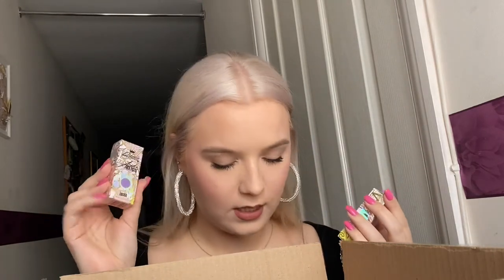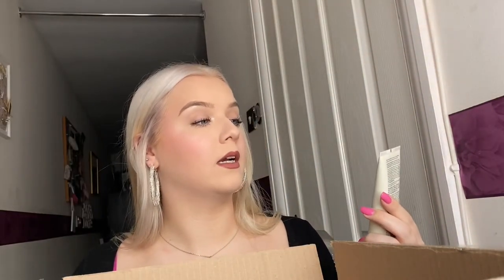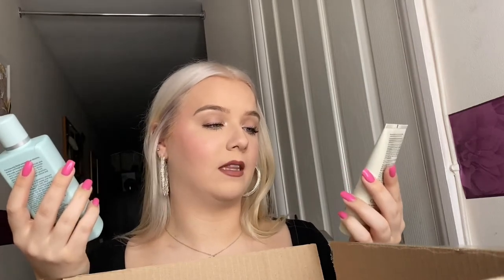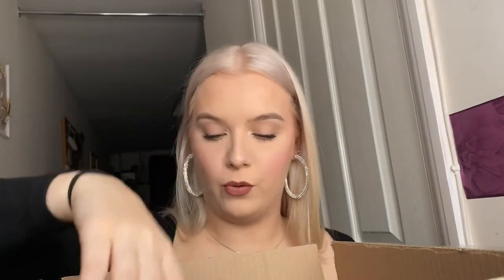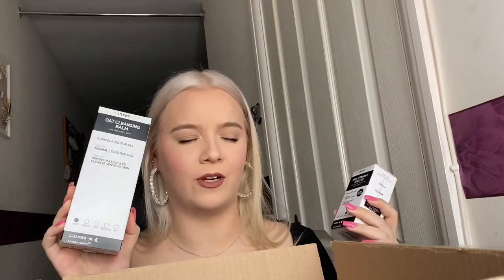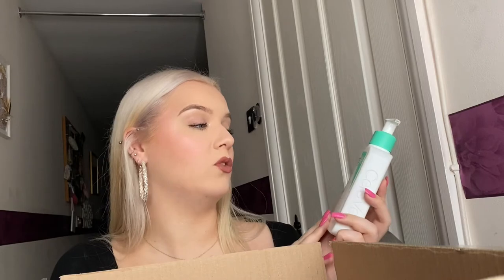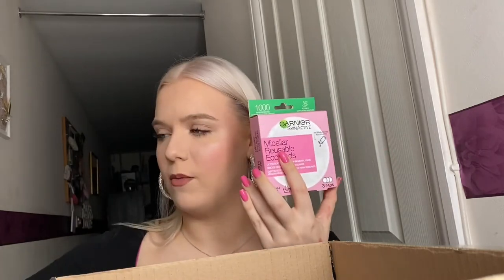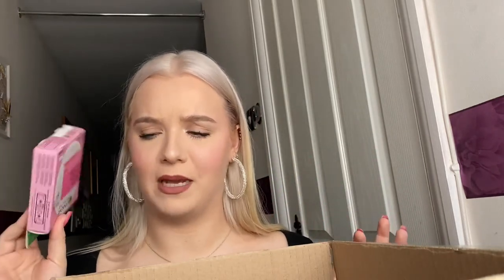My latest haul is actually mad- products you NEED and Black Friday Deals | Ashleigh James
A Black Friday haul almost a month after Black Friday? I know you still want to see it!
Couple of the parcels took ages to arrive and then I had to find time to film and then edit (which took longer than I would have hoped!) But she is finally here I hope you enjoy and as always let me know any thoughts down below 💝💝💝

I paid for all of these items myself, nothing was gifted or sponsored- any testing videos or reviews you are interested in seeing comment then below!!

Link to BLM content is here- please do continue to educate yourself and support black businesses!
Loads of useful resources including books linked;